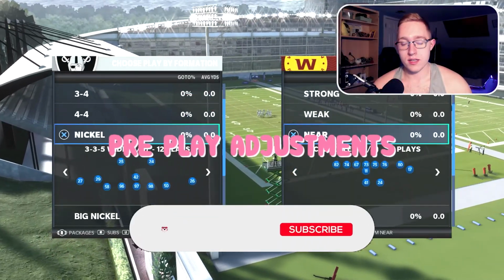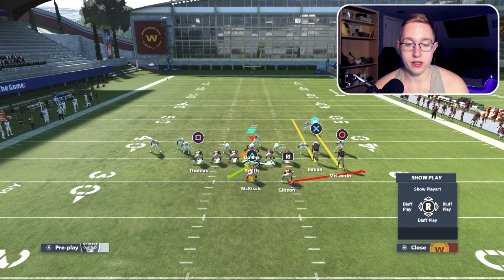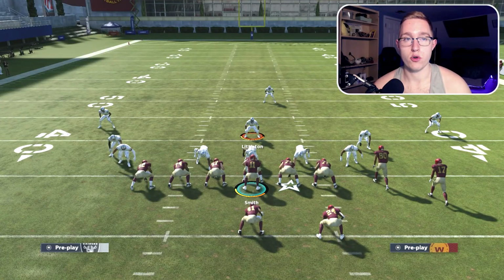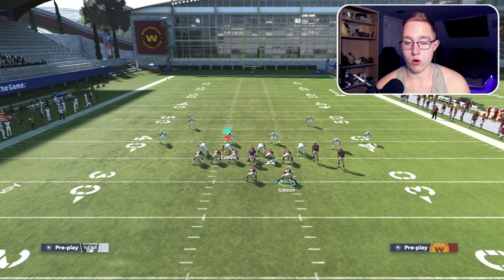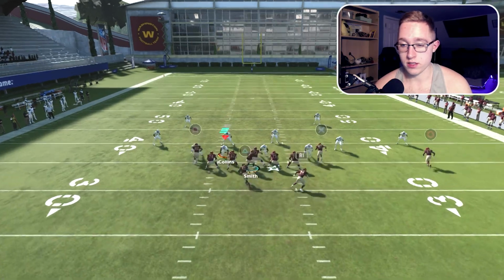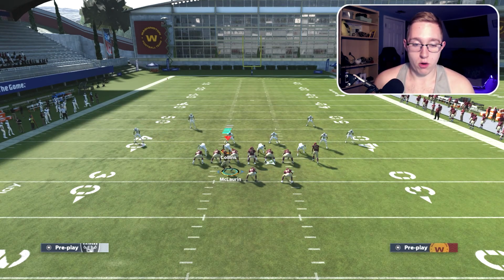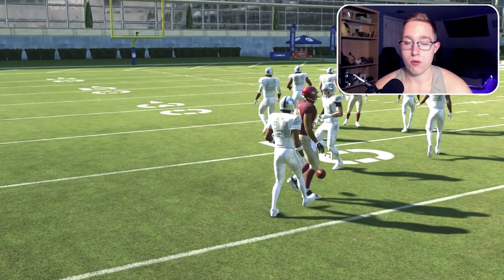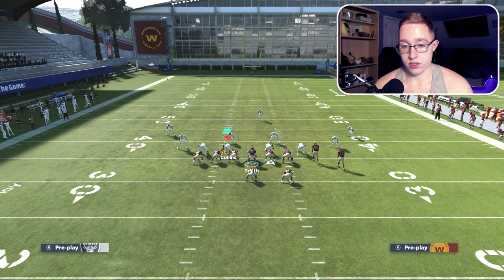Near Close Flex Scheme! Glitchy All Around! 💰 (Madden NFL 21 Schemes)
⚙️Setups:
Run Plays: ID Mike (L1+X+left stick to player+X) opponent's user

Post Drag #1: Streak triangle(triangle+triangle+up left stick), hitch X (triangle+X+R2), motion O out to the right and put him on a slant (triangle+O+right right stick)
Post Drag #2: Streak triangle and motion O out right

Texas #1: Streak triangle, drag square (triangle+square+down right stick), motion O out left and smart route him (triangle+O+R1)
Texas #2: Streak triangle, drag square, smart route O, motion X out right

⌚Timestamps
0:29 - Pre Play Adjustments
1:17 - O1 Trap
2:21 - HB Inside
3:27 - FB Dive
4:16 - Post Drag
8:08 - Texas

🎮Xbox-PS4 buttons
A=X
B=O
Y=Triangle
X=Square
LB=L1
RB=R1
RT=R2
LT=L2

📖Playbooks: Las Vegas Offense, 46 Defense
🌐Socials
🎵Music Used In This Video